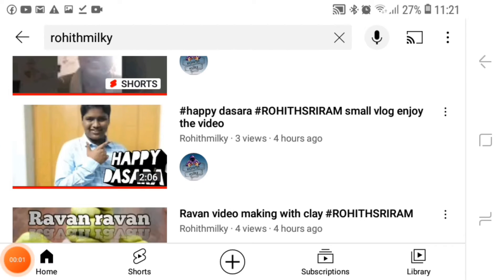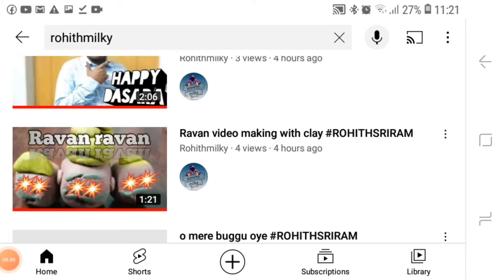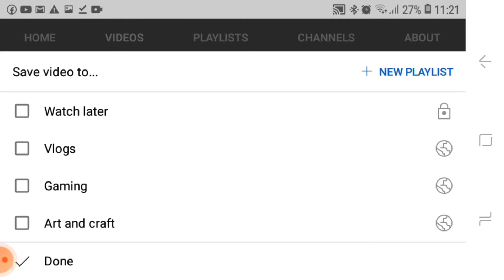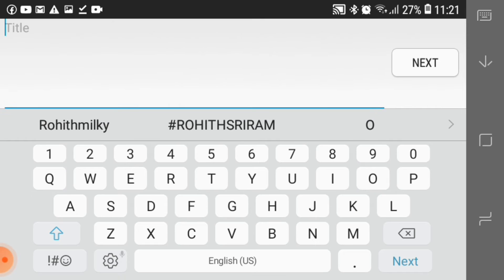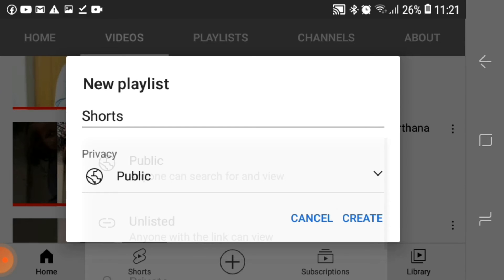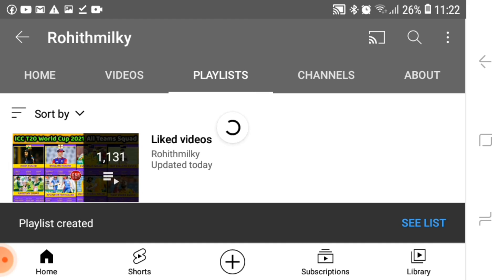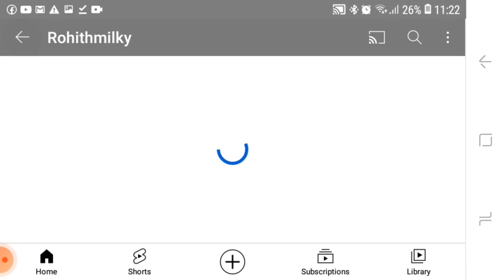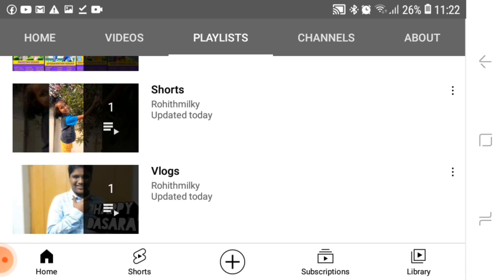How to create playlist.easy explanation in telugu, In just one minute.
yes I created my playlist.it is very easy my first tech video # Rohithsriram